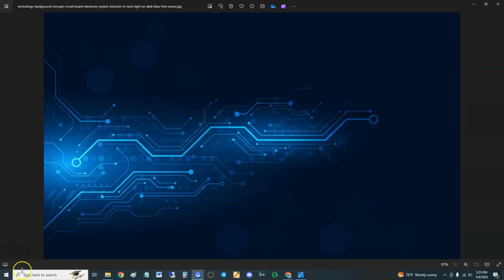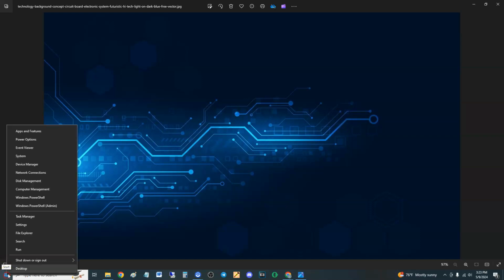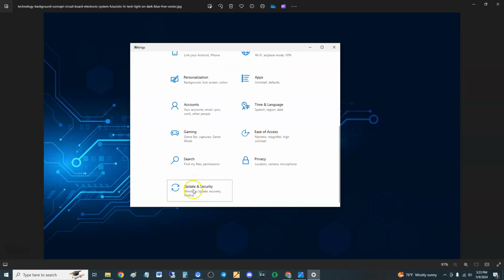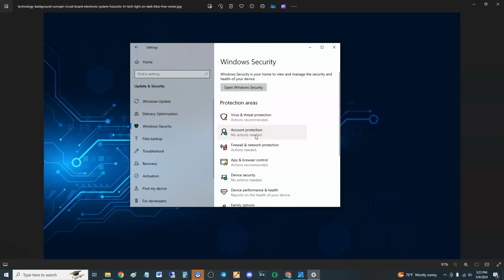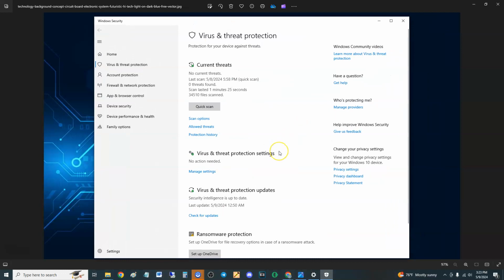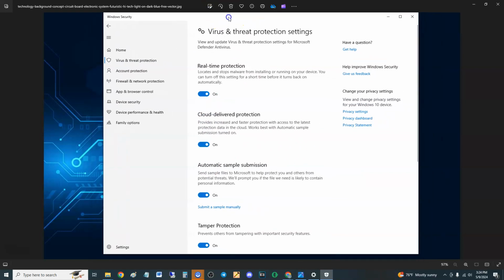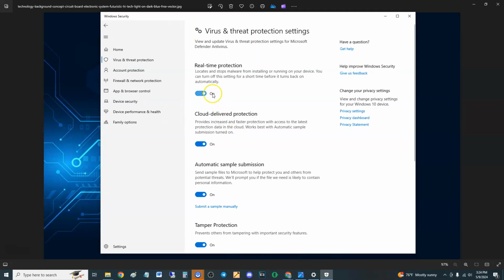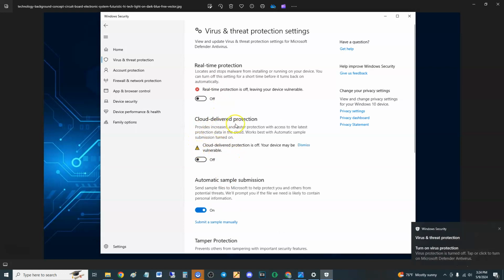How To Turn Off Windows Defender On Windows 10